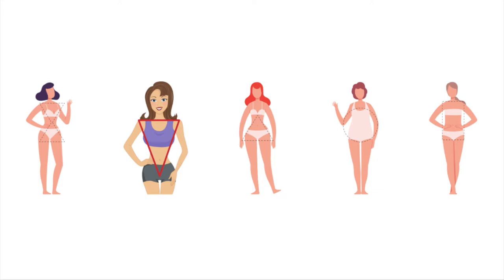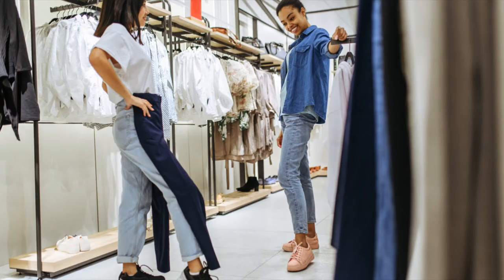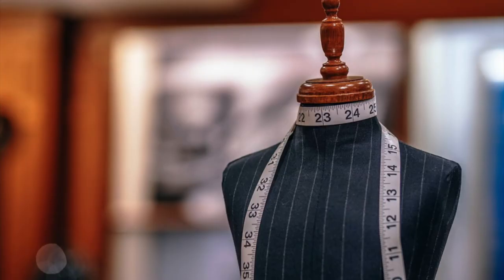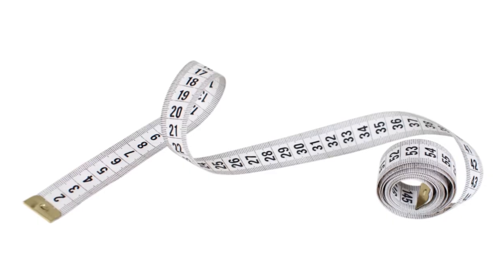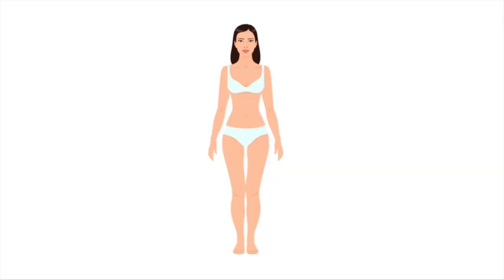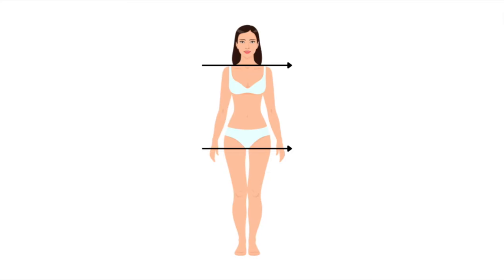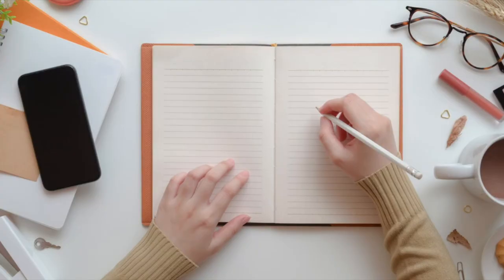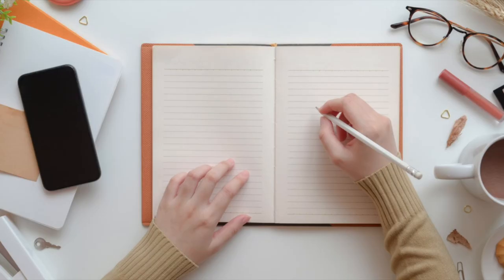Long Waisted or Short Waisted? How To Identify Your Vertical Proportions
Short Waisted

Sarah